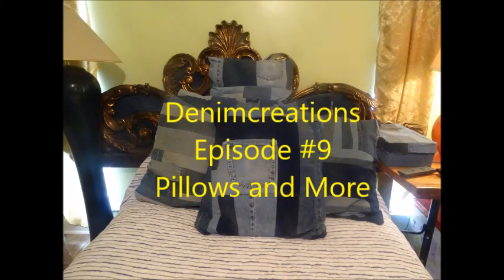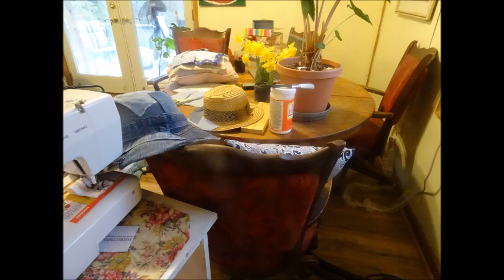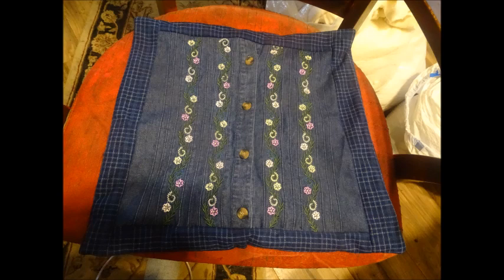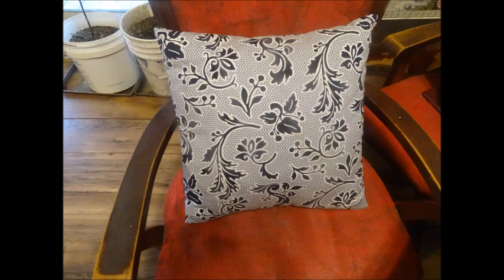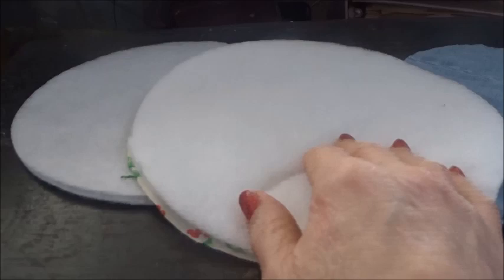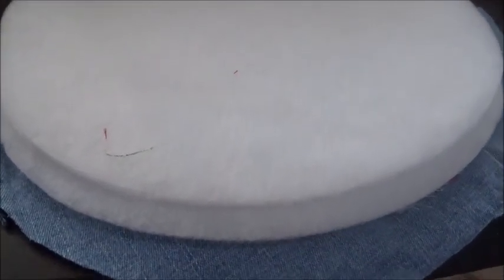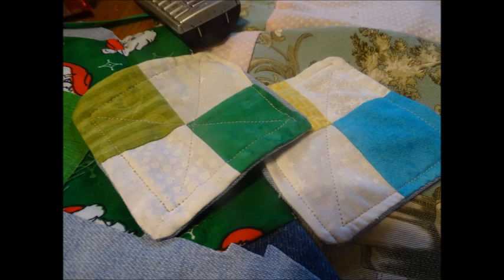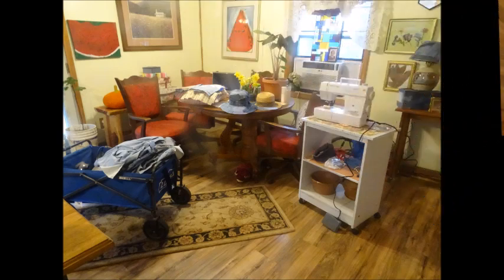Pillow Part 2 and More 9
Sewing pillows using denim and other fabrics is continued from Episode 8 on Episode 9. Instead of donating jeans and other denim items to a thrift store, try crafting useful items for your own home. Reuse, recycle, and upcycling denim is the focus for Denimcreations.